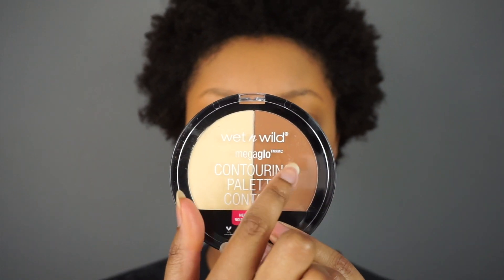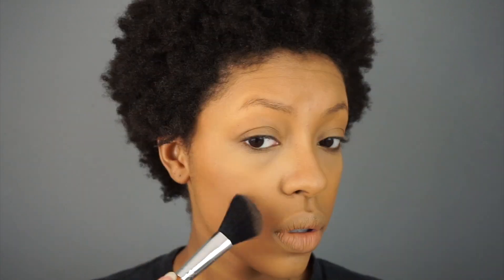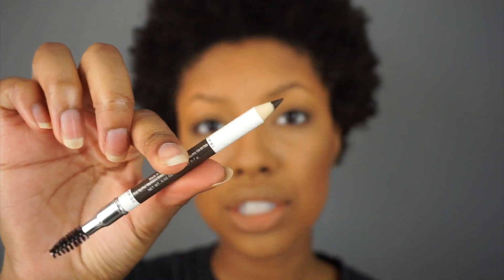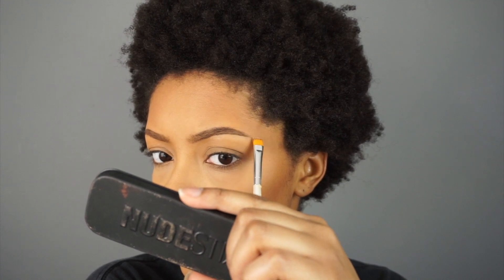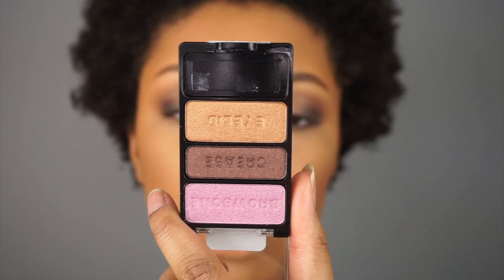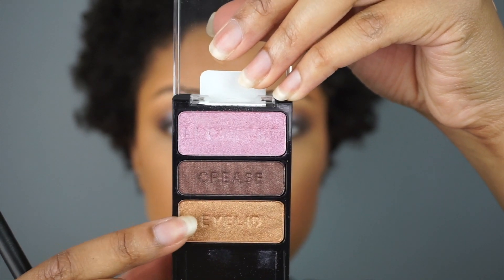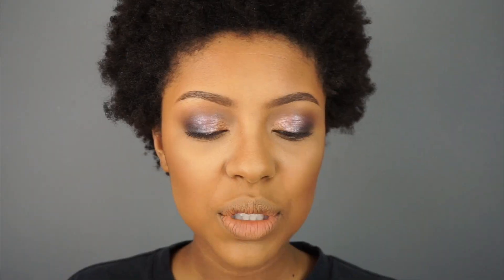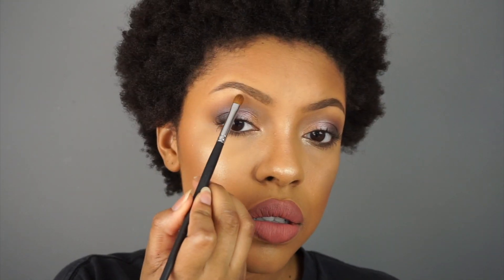FULL FACE MAKEUP TUTORIAL FOR $40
Hey guys! I hope you enjoy this tutorial with a "full face of wet n wild" products. Products listed below :)

Wet n Wild:
Photo focus foundation Toffee
Photo focus concealer medium peach
MegaGlo™ Contouring Palette contour Caramel toffee
MUFE Pro finish powder 173
Color icon brow pencil Brunettes do it better
Au Naturel palette Bare necessities
Color icon eye shadow trio I'm getting sunburned
False Lashes - Max BandWIDTH
Loreal Voluminous mascara black n brown
Color Icon Lipliner Chestnut
MegaLast Liquid Catsuit Matte Lipstick Rebel Rose
MegaGlo™ Highlighting Powder Precious petals

BRUSHES IN VIDEO
Beauty blender
Vanity planet brush set
Morphe m438
E.l.f. flat brush
NYX #17 blending brush

CASH BACK WHILE YOU SHOP
4% Sephora cash back
5% Sigma Beauty cash back

SIGMA BEAUTY
(BOMB professional makeup brushes)

NUDESTIX
(vegan + cruelty free makeup)

DIVINE LASH CO. lashes
(cruelty free lash company)